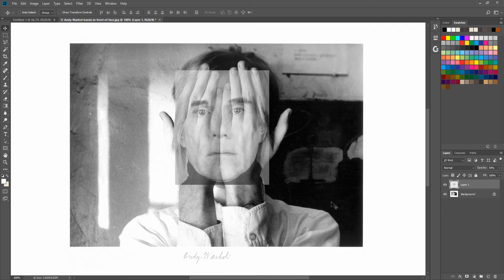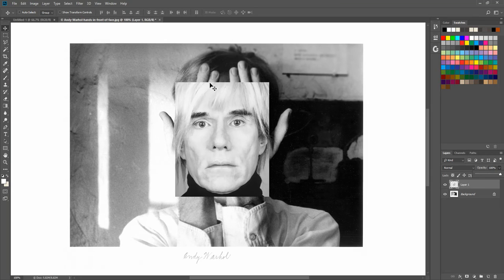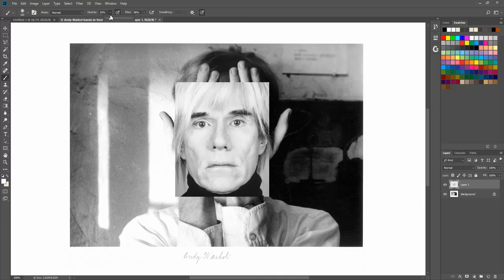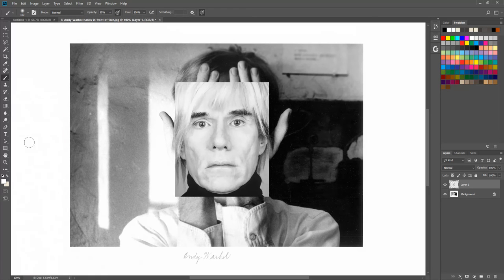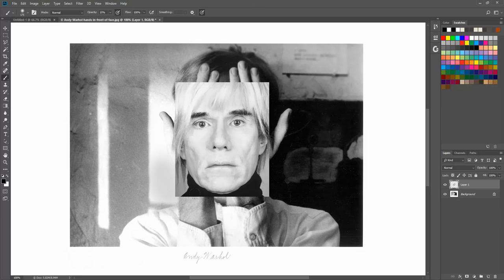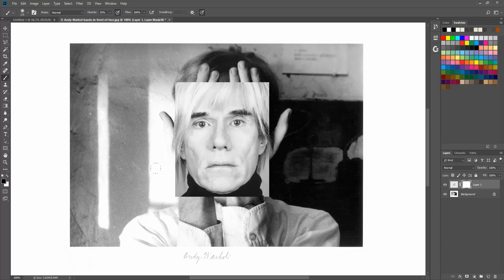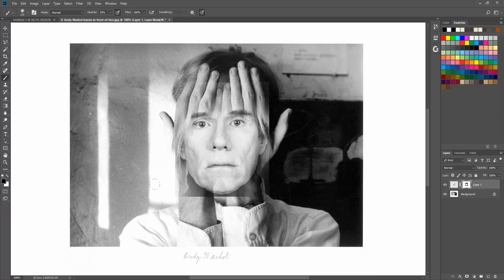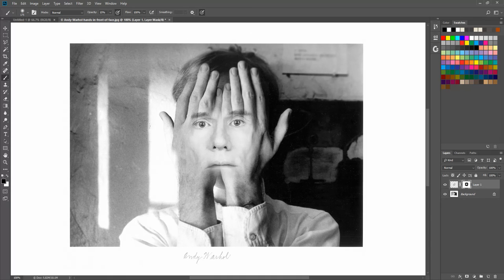Hands_face_part02.webm